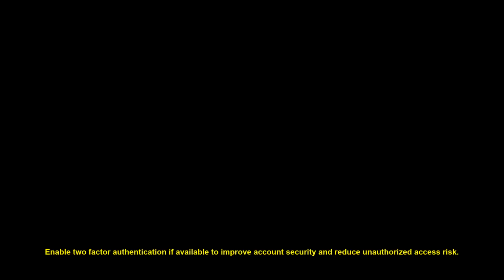How to login to SunTrust merged account portal - Full Guide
In this comprehensive guide, we walk you through the steps to log in to your SunTrust merged account portal with ease. Whether you're a new user or have recently transitioned from your previous accounts, this video simplifies the process, ensuring you can access your banking services without any hassle. Learn about important tips, troubleshooting common issues, and discover features of the new portal.